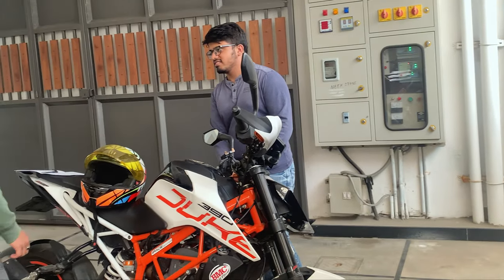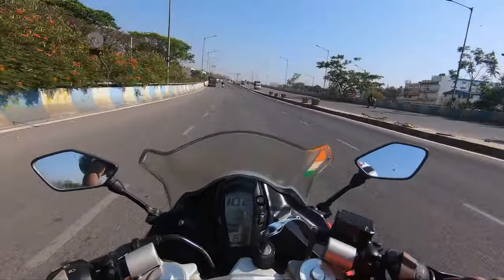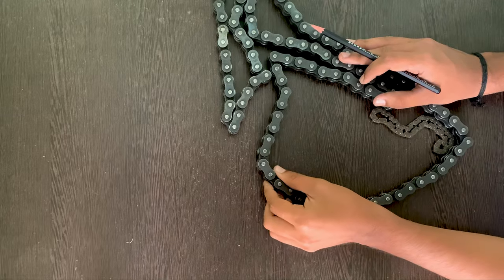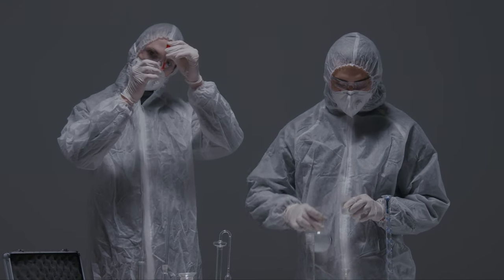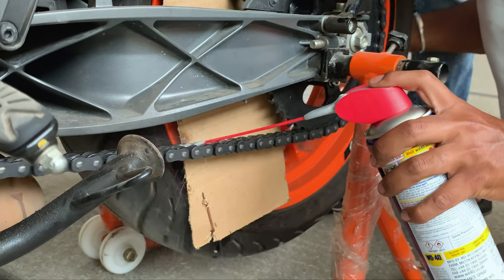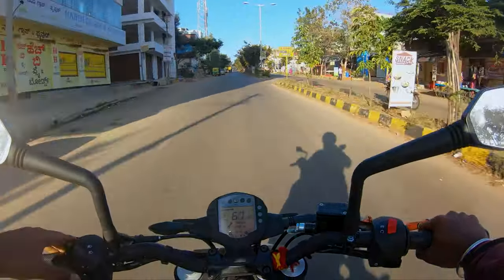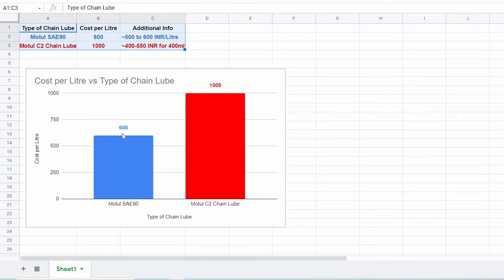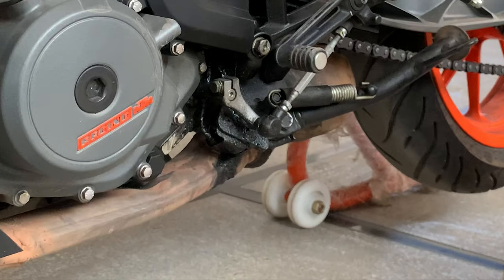How to clean and lube bike Chain || Stop spending on Chain Lube || The Alternate Chain Lube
Get your cleaning set using the links:
1. Chain Lube - Aerosol Based
2. SAE90 Oil - For those who clean their chain often(cheap & effective for dirty roads)
3. Holder for SAE90 Oil or use an empty locktite bottle
7. Cloth - available at home
8. Cardboard/Newspaper - available at home